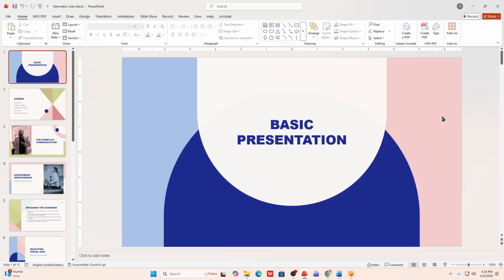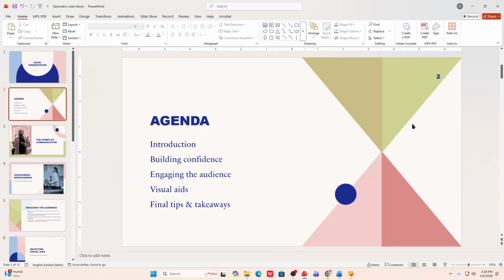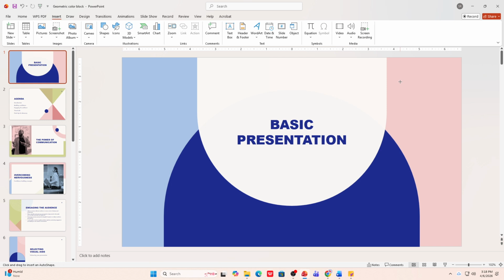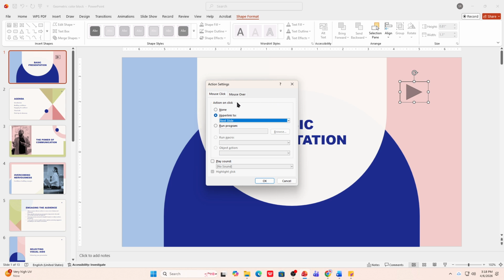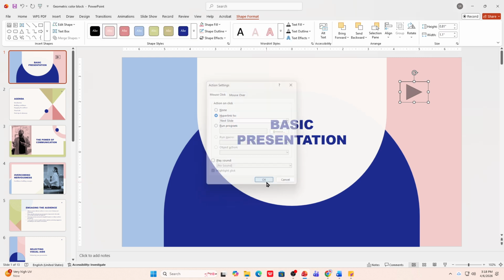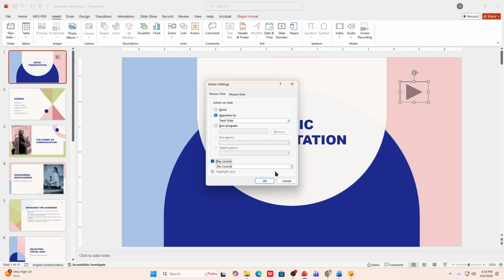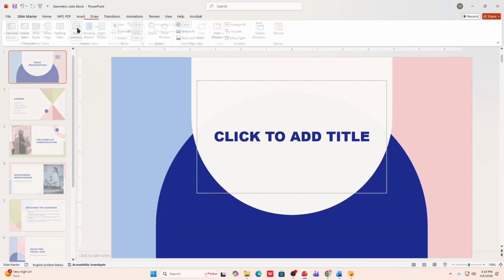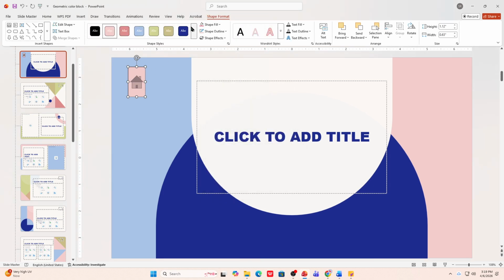How to Use Action Buttons in PowerPoint [Full Guide]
How to Use Action Buttons in PowerPoint 2013 [Full Guide]

In today's video we cover: powerpoint 2013 tutorial, action buttons in powerpoint 2013, how to use action buttons in powerpoint 2013, powerpoint action buttons tutorial 2013, powerpoint 2013 full guide, add action buttons ppt 2013, interactive powerpoint buttons 2013, powerpoint navigation buttons 2013, create clickable buttons powerpoint 2013, powerpoint 2013 tips and tricks, microsoft powerpoint 2013 tutorial, ppt 2013 tutorial for beginners, how to use powerpoint 2013, powerpoint interactive slides 2013, insert action buttons ppt 2013, powerpoint hyperlink buttons 2013, power point 2013 tutorial, ppt buttons guide 2013